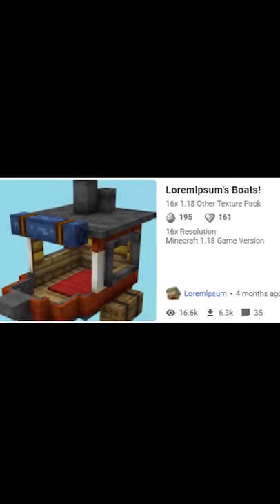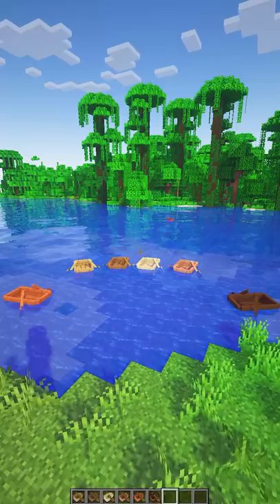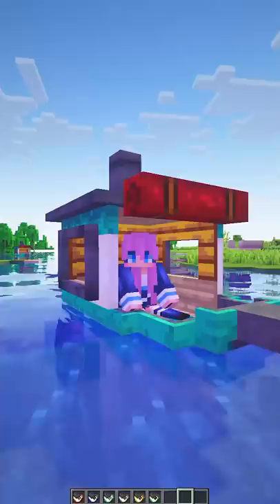check out these boats :o